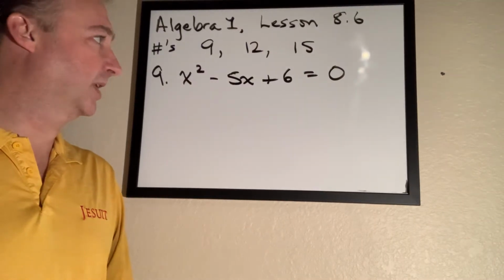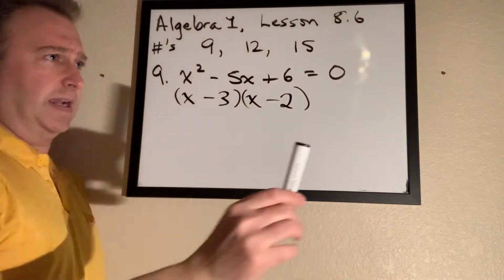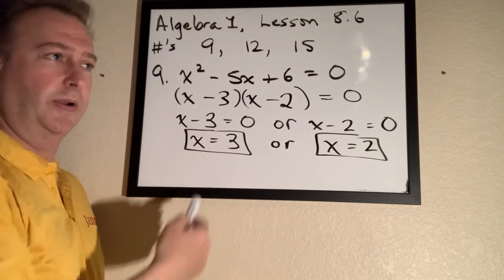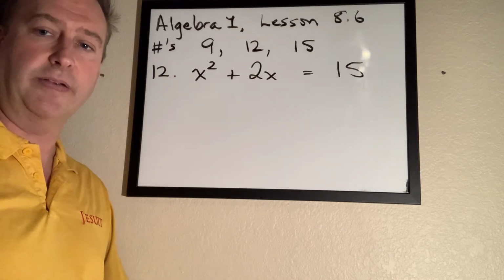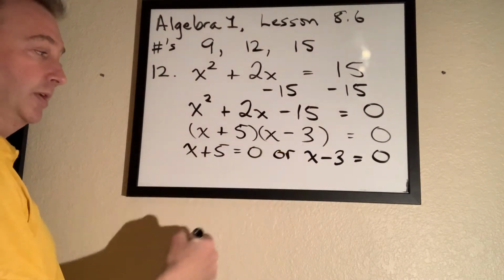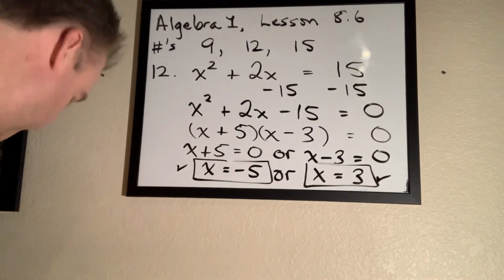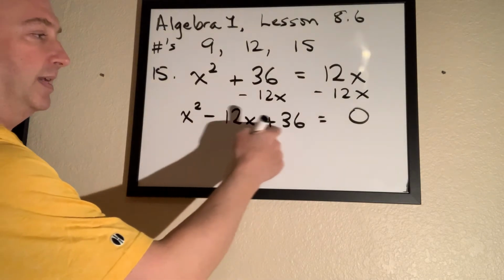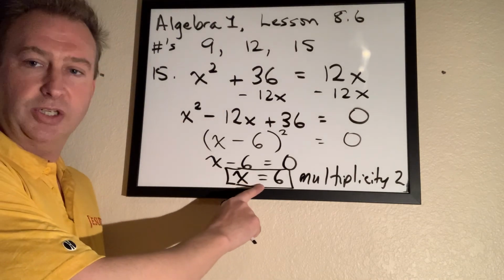Algebra 1 - Lesson 8.6, part 2